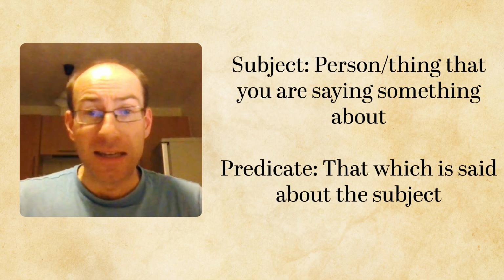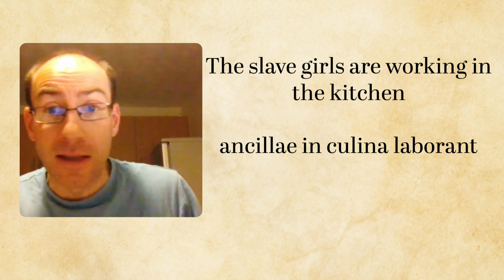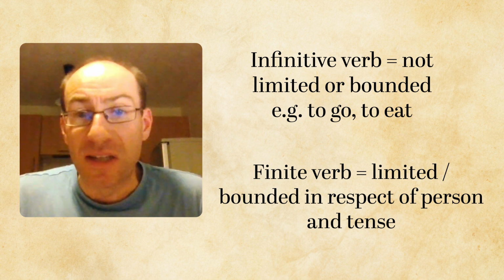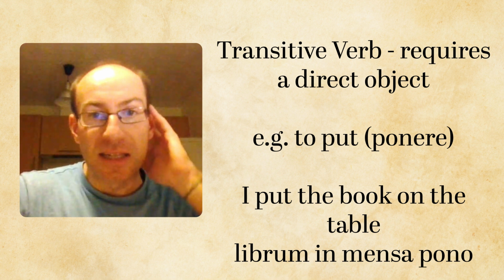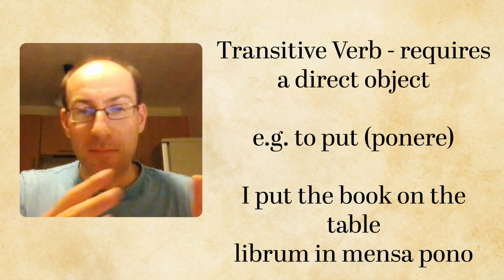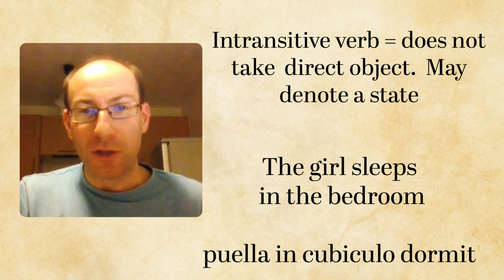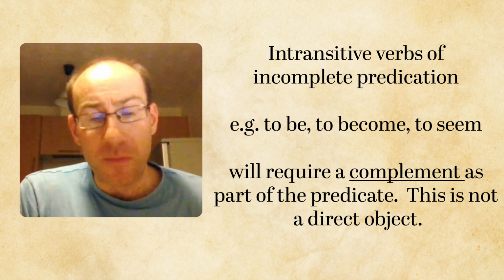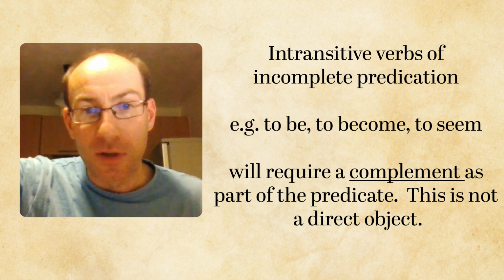Useful Grammar Terms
The aim of this video is to help learners to analyse sentences using grammar terminology.  This video focuses on different types of verb.